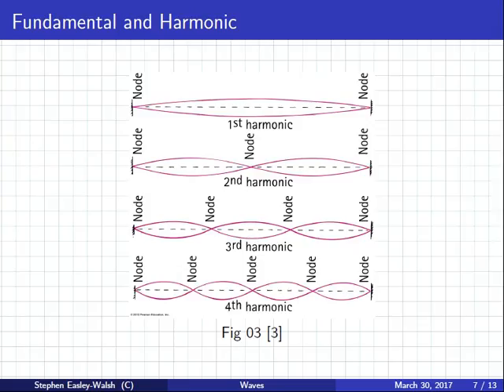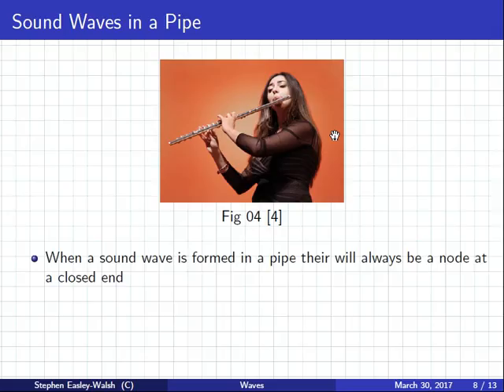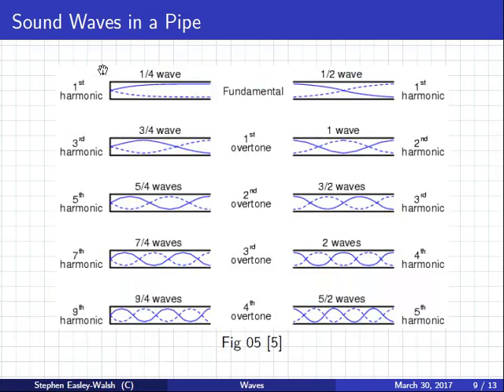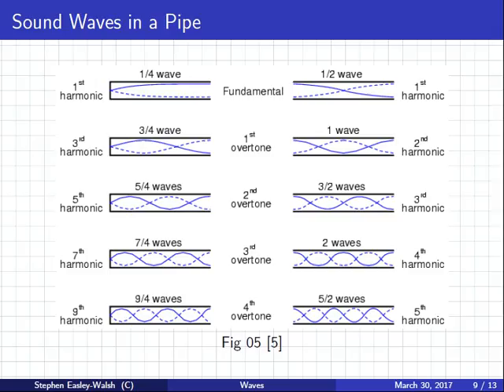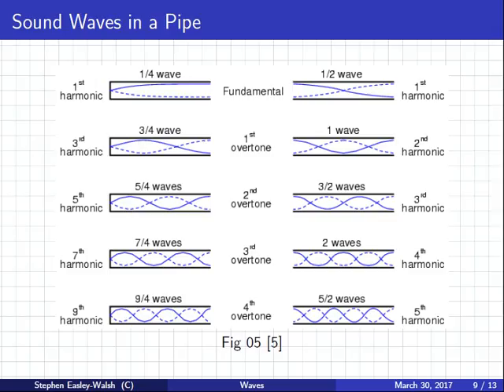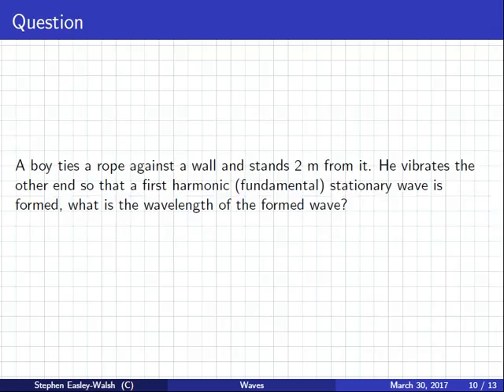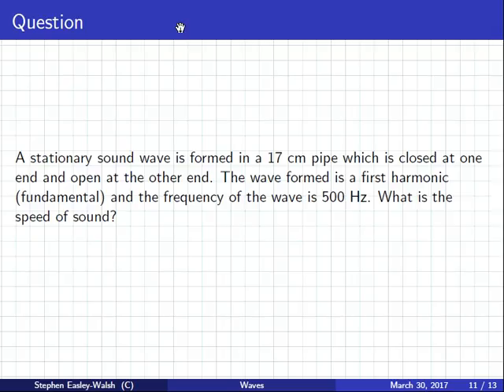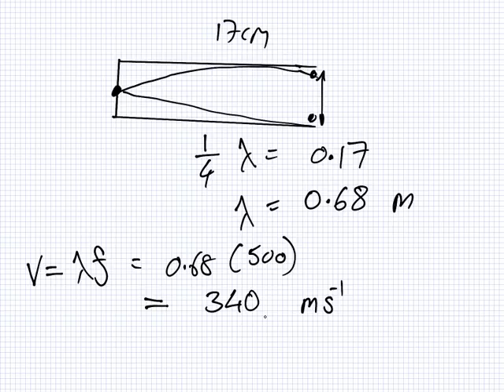Physics | Lecture | Waves | Stationary Waves Part 2